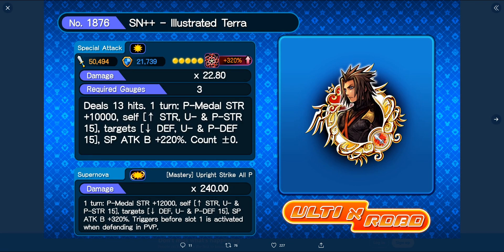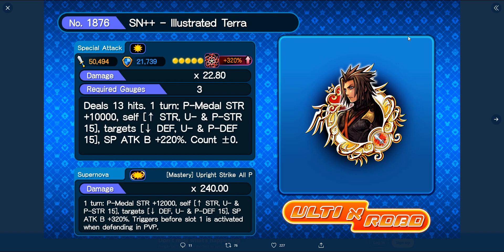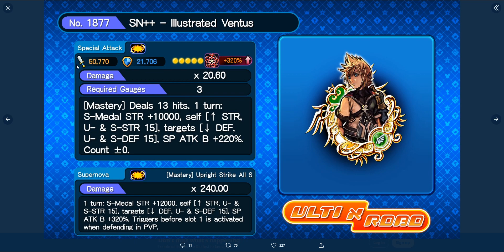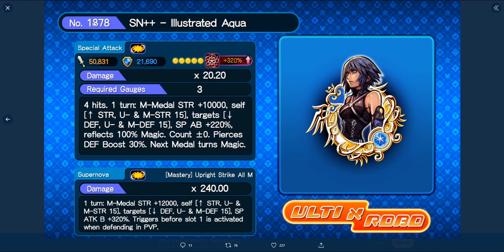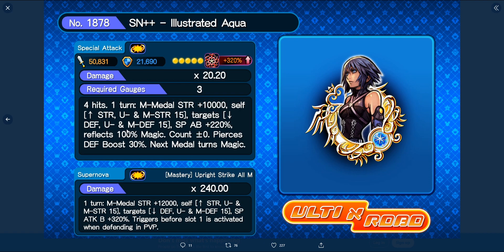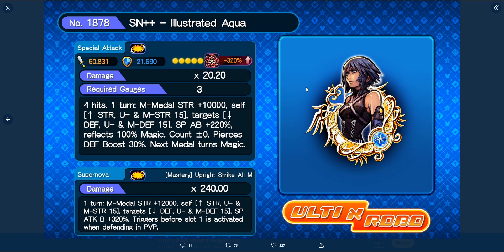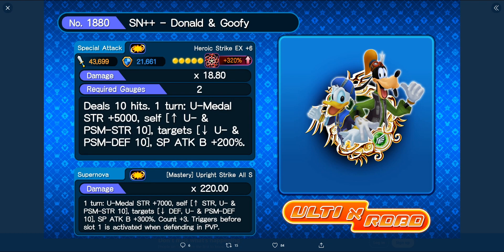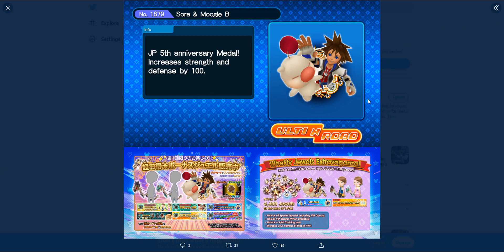Illustrated TAV and More Data mine info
We talk about the latest datamine info Featuring the Illustrated TAV trio and more

Sources:
Puts this all together Visually